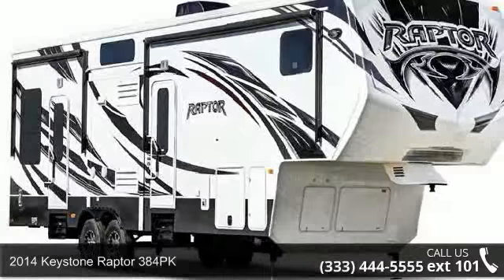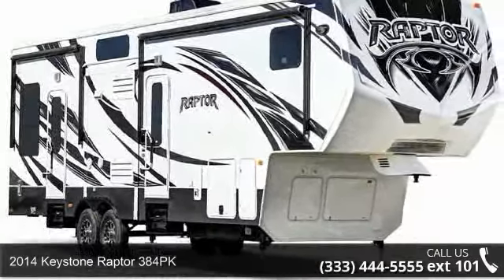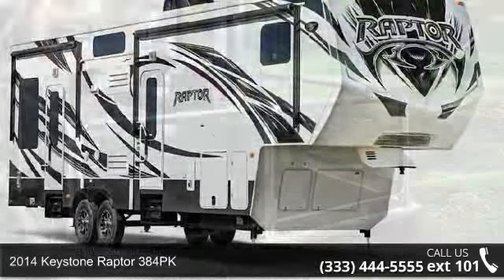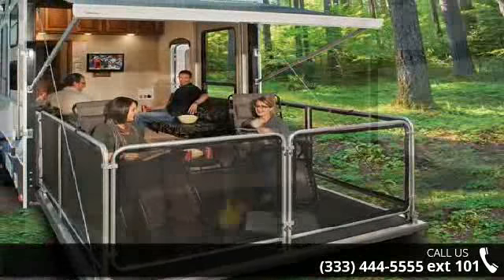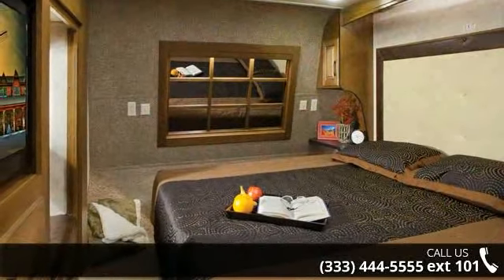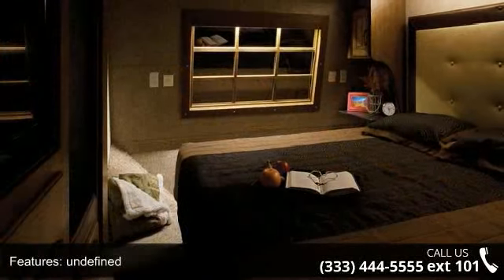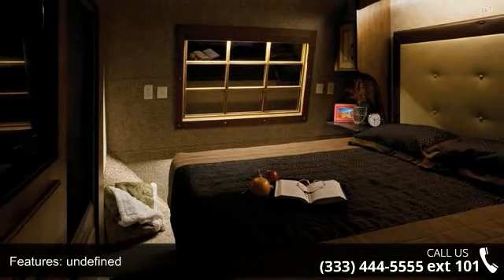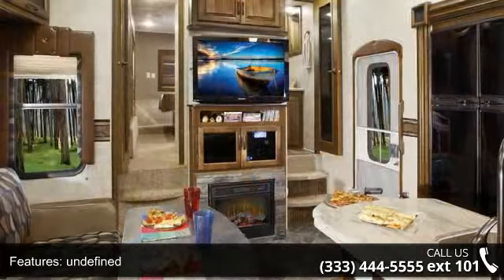2014 Keystone Raptor 384PK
, Pull-down Screen In Cargo\r\n6 Point Leveling\r\nRear Patio / Rail System\r\n2nd Air\r\nOnan Generator\r\nElectric Beds\r\n12 Cubic Foot Refridgerator\r\n2nd Fuel Tank 30 Gal\r\n2nd Electric Awning\r\nSafety Pkg\r\nEntertainment Pkg\r\nInterior Value Pkg\r\nExterior Value Pkg\r\nUpgraded Exterior Pkg